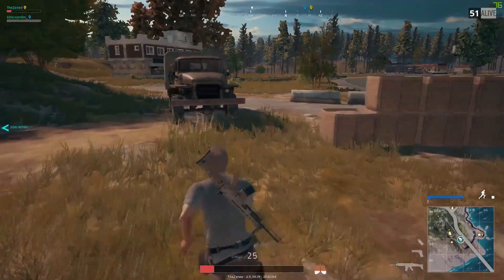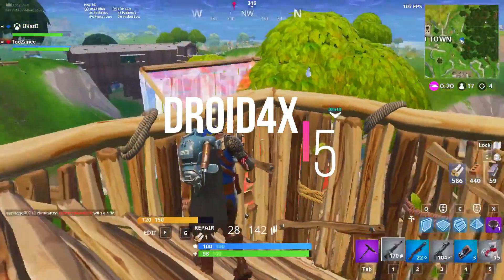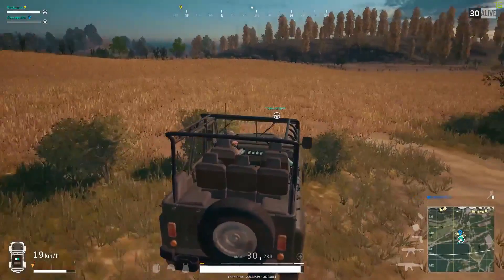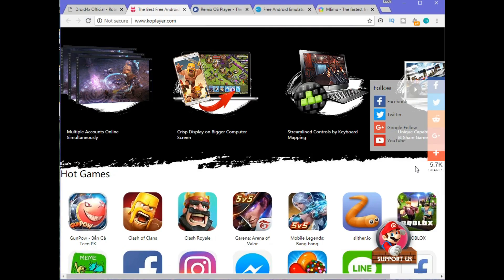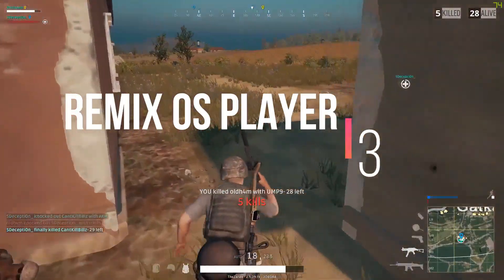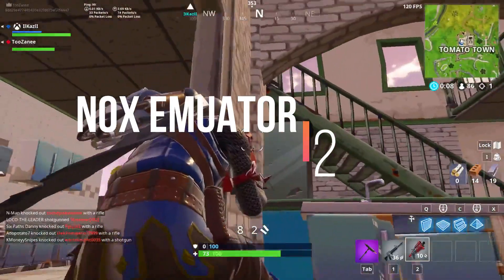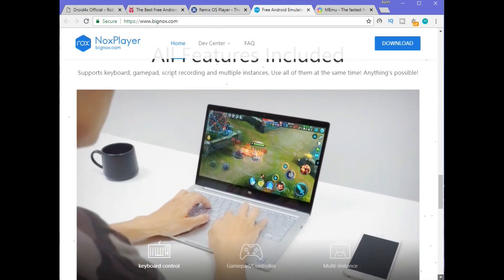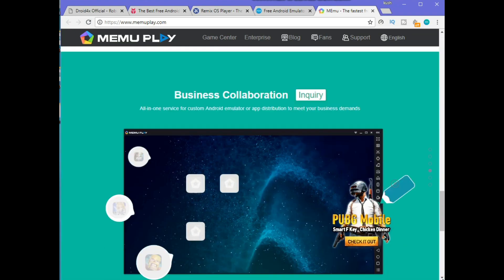Top 5 best android emulators for pubg and fortnite rather then bluestacks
kushtech
kush tech
KUSH TECH